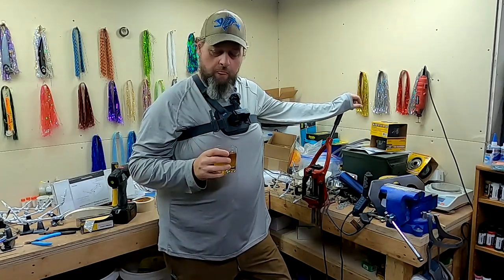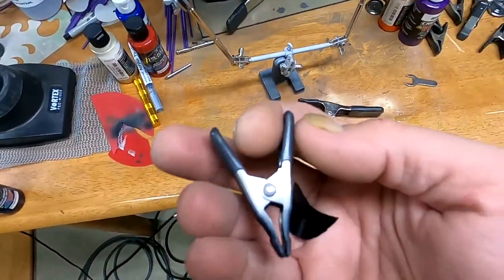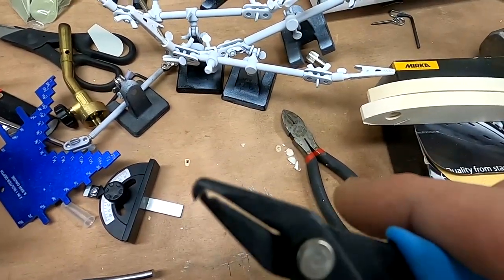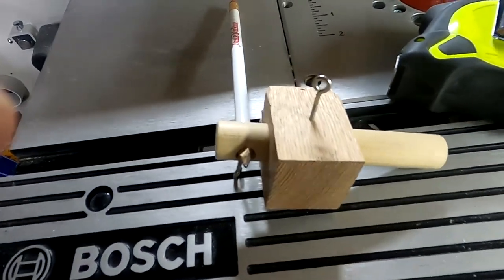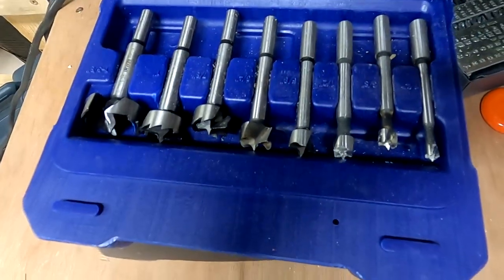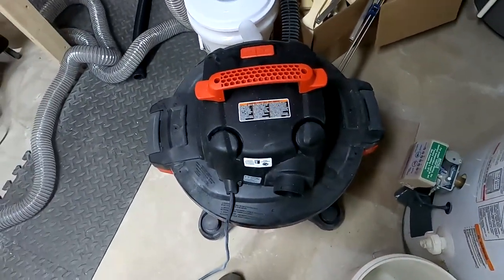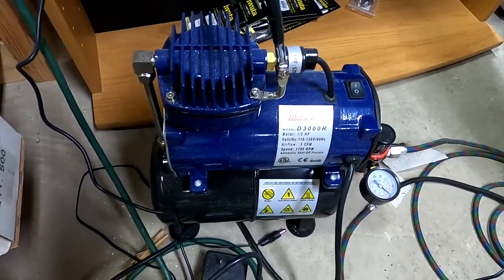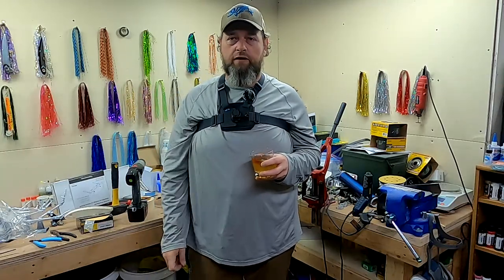What tools are needed to make wooden musky lures?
In this video, we take a walk through my shop and look at the tools I use to make wooden musky lures.